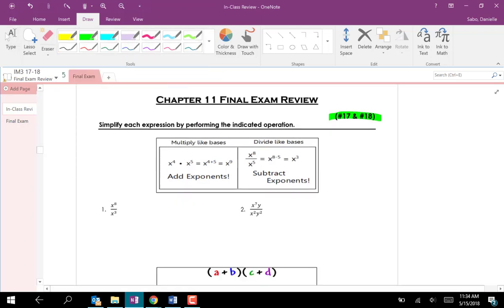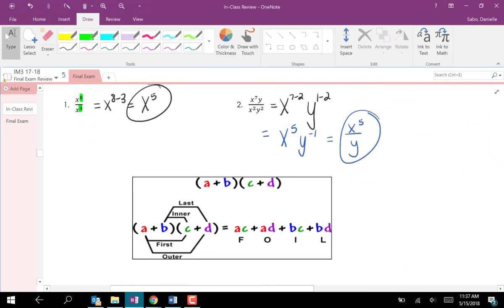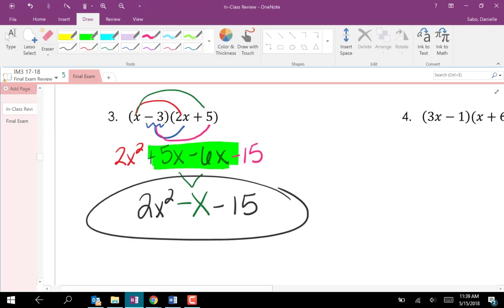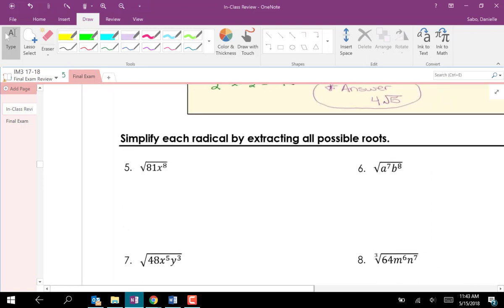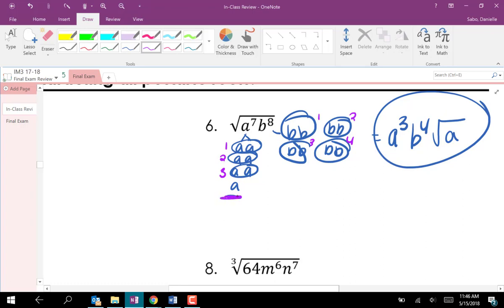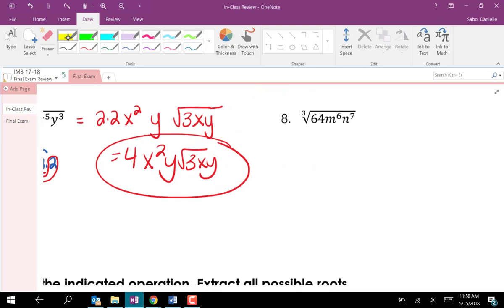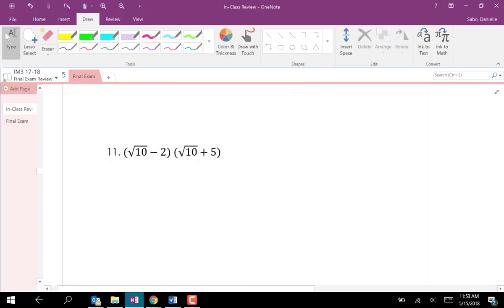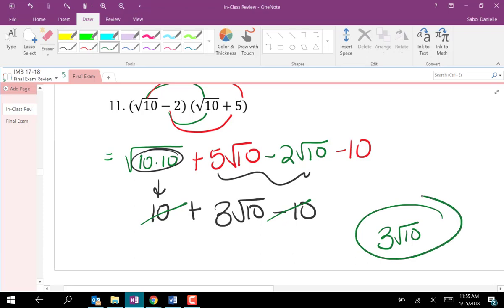Chapter 11 - S2 Final Exam Study Session